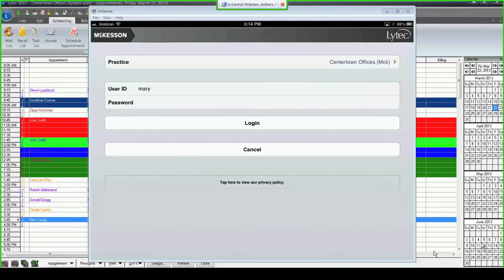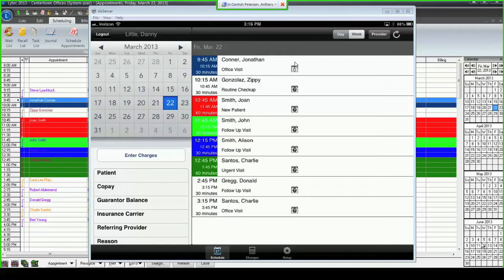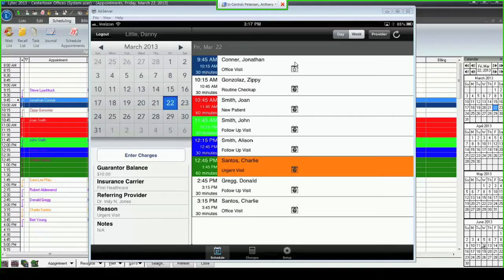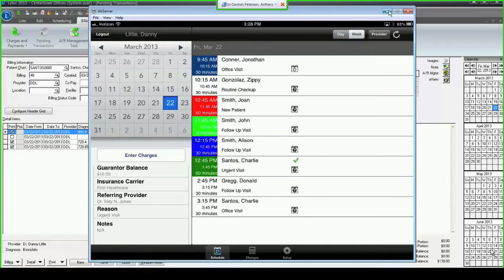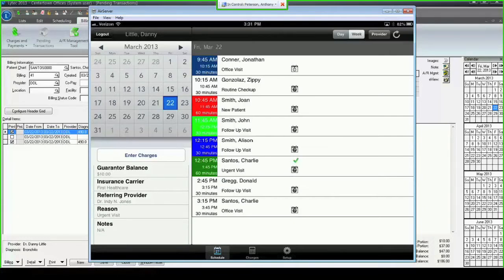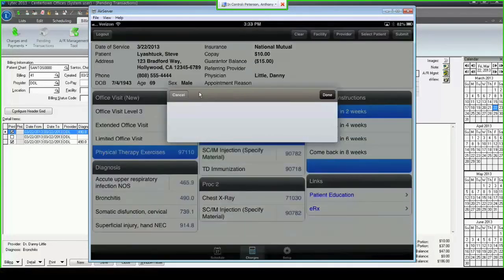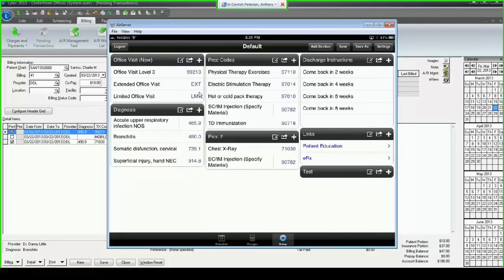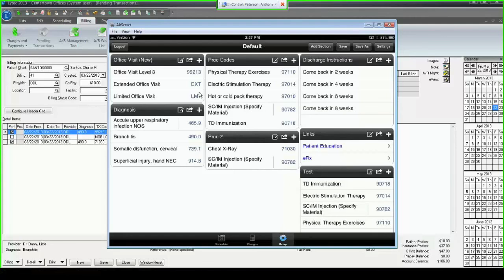Lytec Mobile App Demonstration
A demonstration of the new iOS mobile app for Lytec 2013.